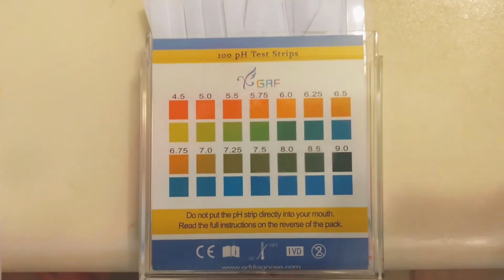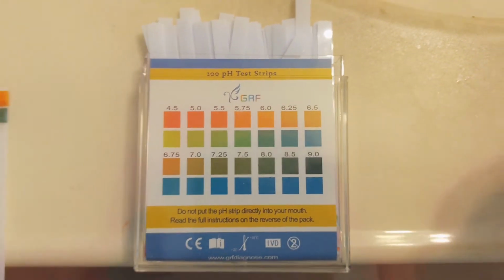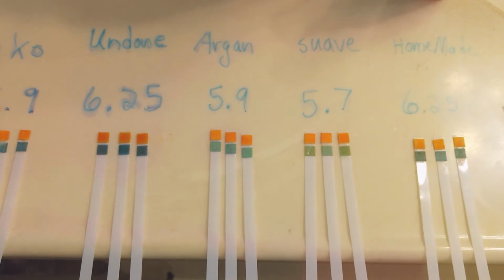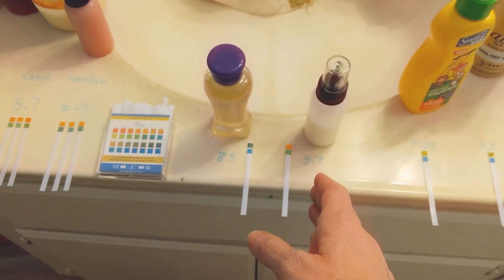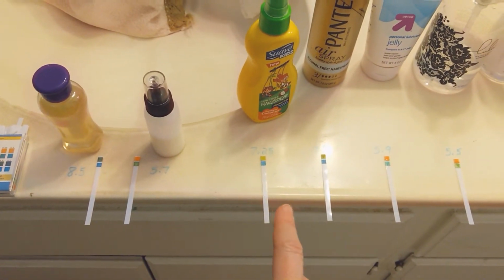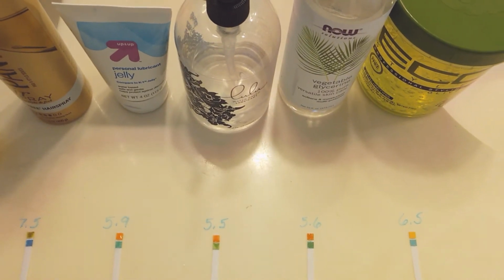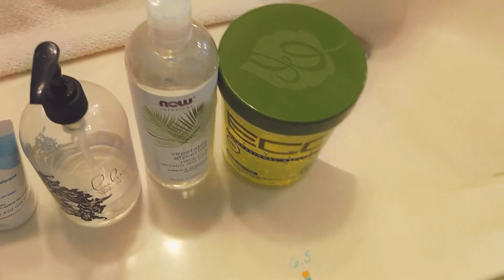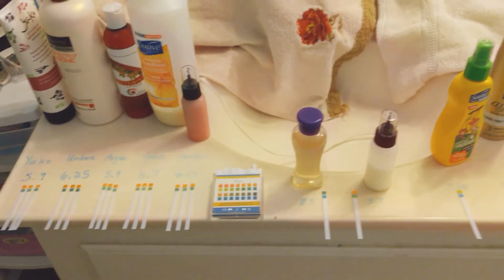15 Brands/Ph Balanced Hair Products?/Test results of Shampoos, Conditioners, & Styling Products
15 Brands/Ph Balanced Hair Products/Levels/Testing results of Shampoos, Conditioners, & Styling Products (All supposedly Curly Girl Approved/Friendly Products!) But later I noticed that the two hairsprays in this video have a type of silicone. :(  Look at the links below for more details and to purchase if you'd like to.

Here are some PH strips you can use

Learn more about the importance of pH balance in your hair on my friends channel MissMETEOR

2. Tresemme Undone Conditioner (Suitable if diluted to prefered consistency!)
3. Maple Logistics Argan Oil Conditioner
4. Suave Everlasting Sunshine Conditioner
6. Castile Soap JUG
8. Suave Kids Hair Spray Swinging Coconut
9. Pantene AIR Spray
10. KY Lubricant (Use as hair gel)
11. LuLu Lubricant (large bottle with pump last a long time)
12. Pure Vegetable Glycerine
13. ECO Olive Oil Gel
14. Green Leaf Aloe Vera Gel
15. Nexxus Volumizing Foam

My Channel Games
Game 1: Konami Bunny Game/win a travel size of my homemade shampoo & conditioner by guessing correctly how many times my bunny Konami snuck into my videos. For more details watch through minute 1:41 of the following video

Game 2: Comment a video idea that you'd like to see me do. The GOAL is 100 comments of any kind, throughout my whole channel for each month. For each 100 comments within one month on my channel I will post a "subscriber idea" video for you all! It will be so fun if your idea gets selected! Remember to comment your suggestions and I will do a drawing when I've seen enough activity on my channel.

Try sharing on facebook or in a private message to a friend that you know would like my content. HONOR SYSTEM guys. BE HONEST. I can also do a shout out for your website, blog, group, products, etc.  ***Content that is crude and/or that has foul language will not be eligible. Hey, if any of the links above are outdated or do not work, then go to my Linktree here.
Hey, if any of the links above are outdated or do not work, then go to my Linktree